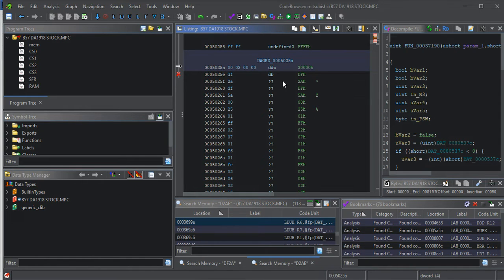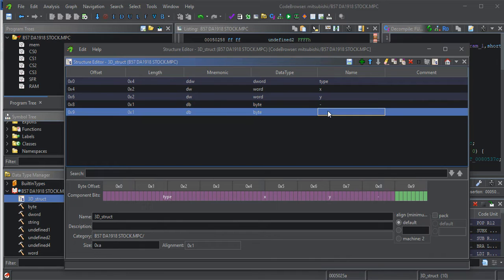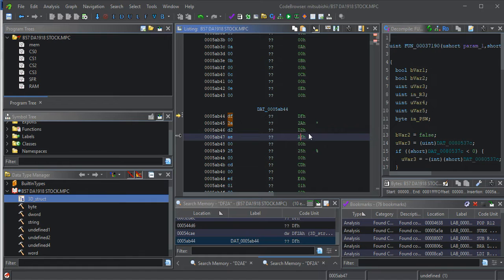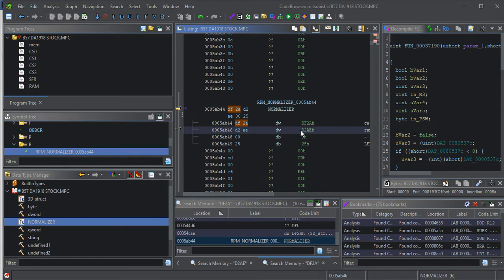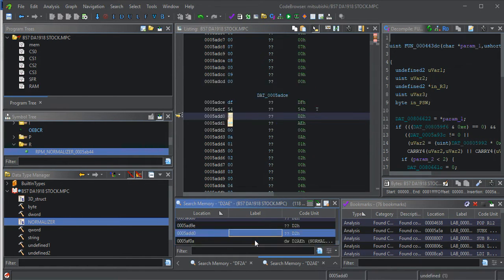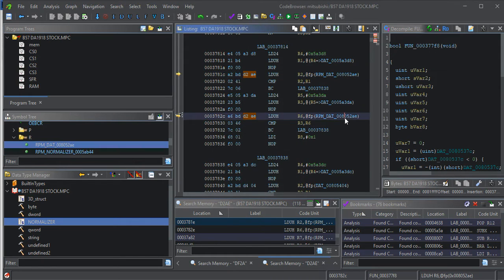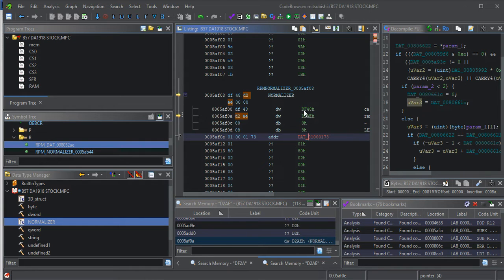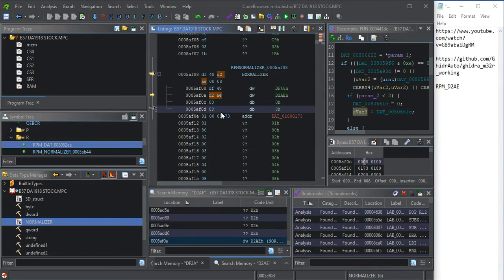mitsubishi ECU disassembly. ghidra m32r processor language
Winols Mappack damos maps tuning xdf Ecu flash flashing ram rom romraider